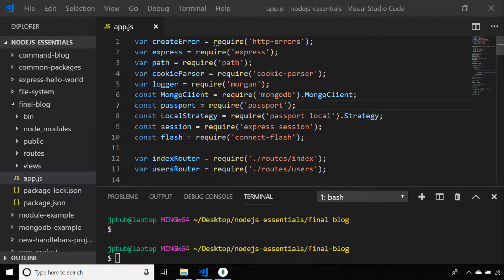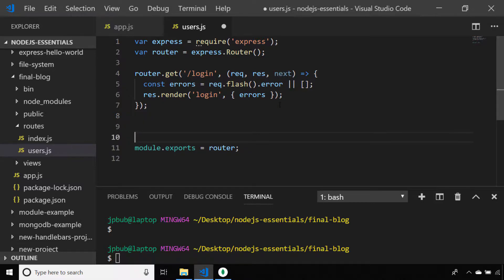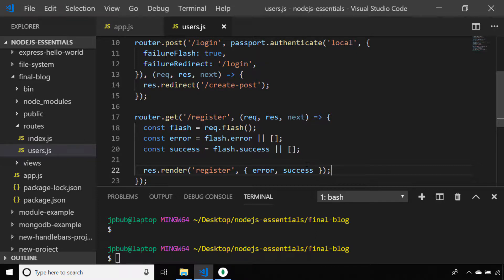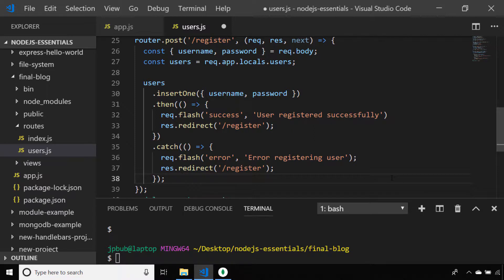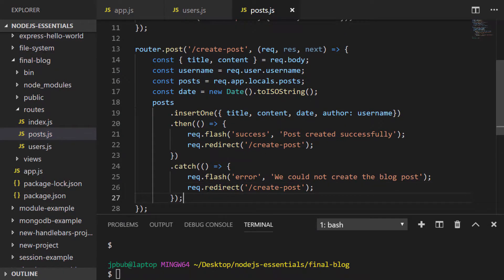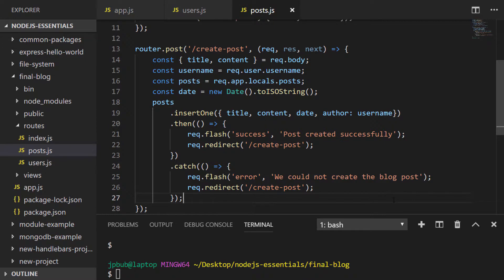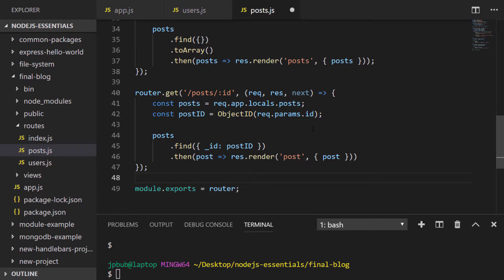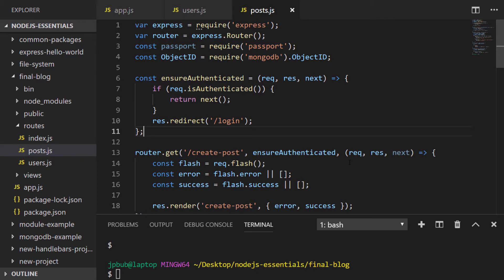NodeJS Essentials 40: Final Project Routes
In this tutorial, we'll setup the routes for our ExpressJS blog application to handle user login and registration and also the routes for viewing lists of blog posts and individual blog posts. Channel Handle @codebubb